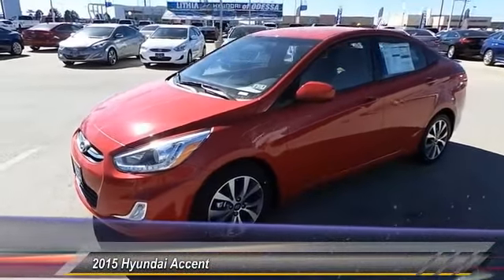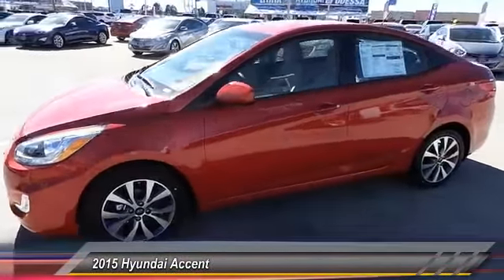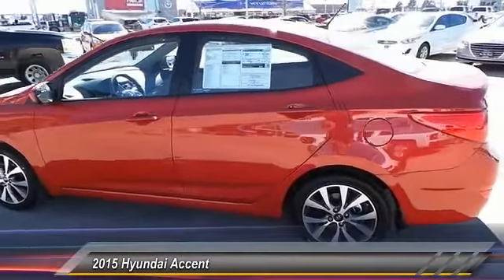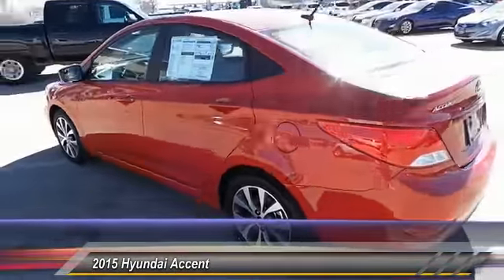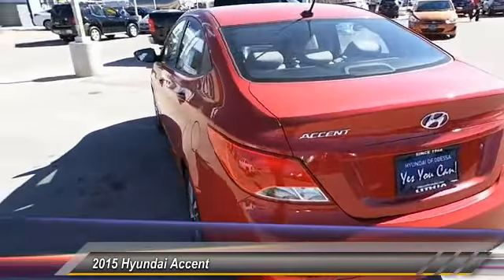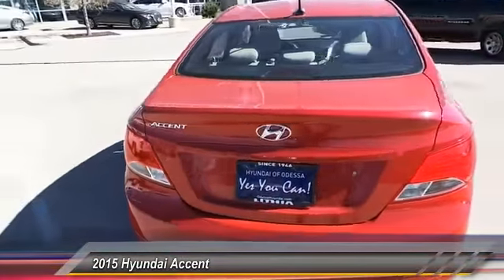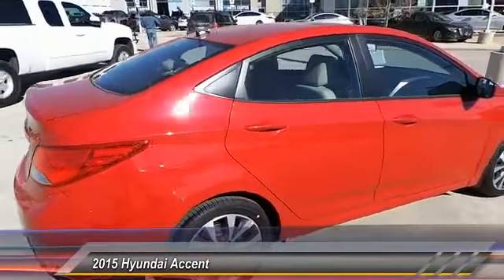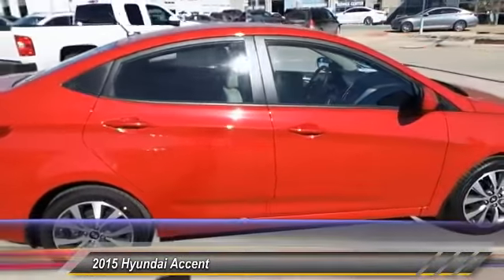fu825403 Odessa TX FU825403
2015 Hyundai Accent 4DR SDN AUTO GLS

5000 John Ben Shepperd Parkway

NOTITLE